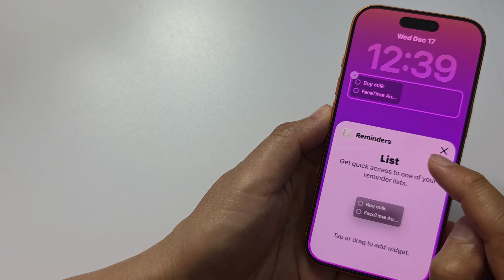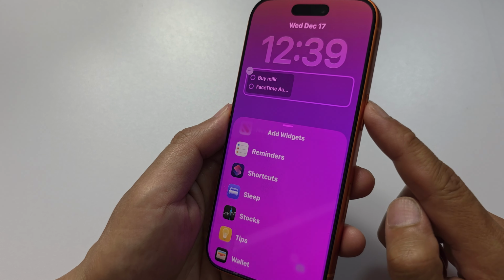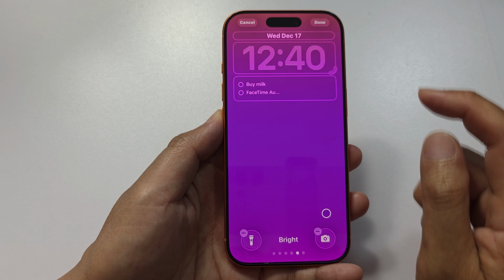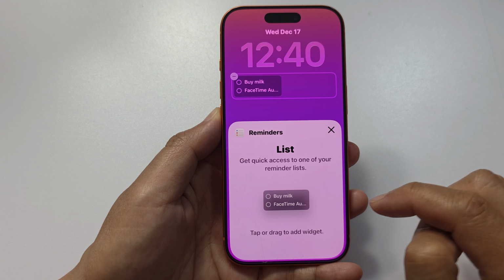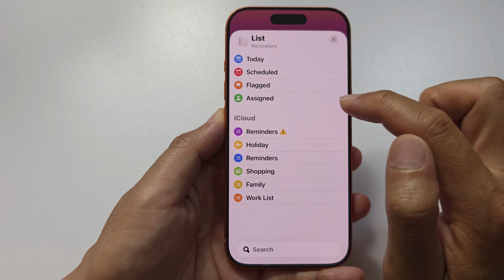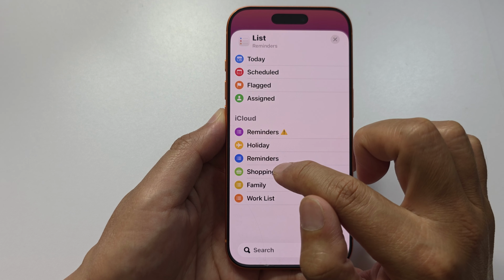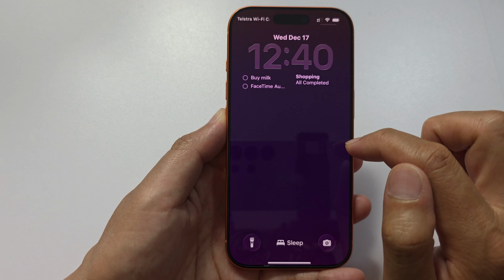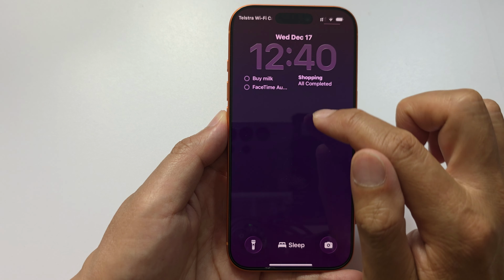How to Add Reminders List Widget to Lock Screen on iPhone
Want your to‑do list right on your iPhone Lock Screen? In this quick iOS 26 tutorial, you’ll see exactly how to add the Reminders List widget to your Lock Screen, choose which list shows, and position it where you’ll actually see it.

You’ll learn:
How to open Lock Screen customization on iPhone
How to add the Reminders List widget to Lock Screen
How to change widget size and position
How to pick which reminder list appears
How to preview and test the widget

CHAPTERS
0:00 Put reminders on your Lock Screen
0:12 Open Lock Screen customize mode
0:25 Add Reminders List widget
0:36 Choose which reminder list shows
0:57 Test the Reminders widget on Lock Screen